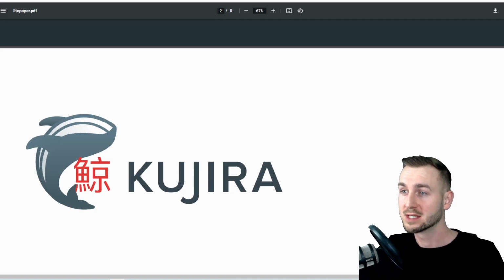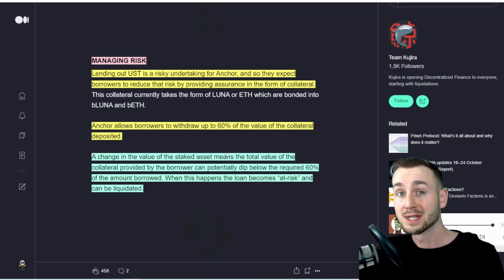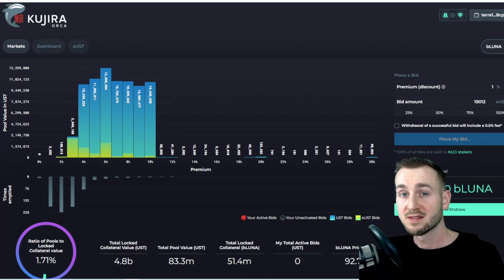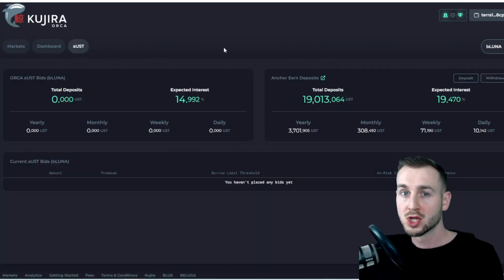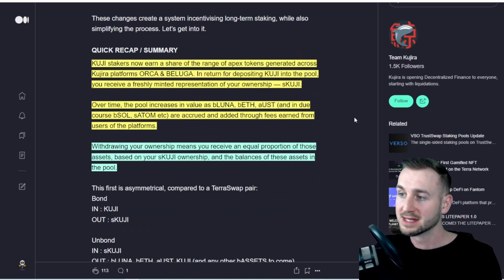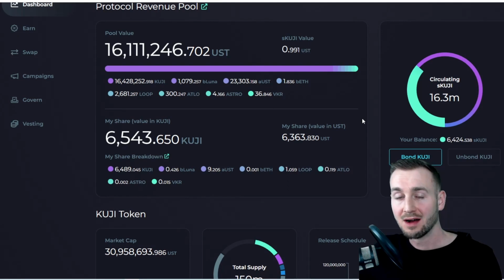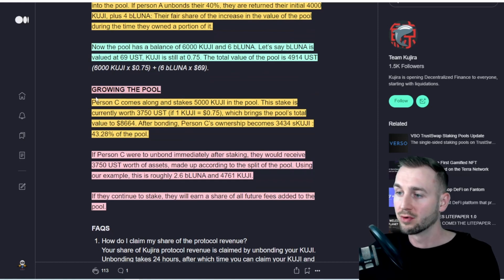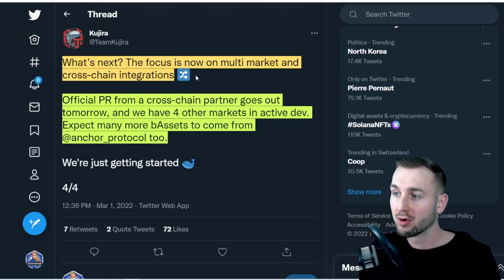STAKING KUJIRA (REVENUE SHARE)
In this video we take a look at how to Stake Kujira and why you may wish to do so. This is the first tokenized way to participate in the liquidation of collateral assets from a lending protocol (Anchor) and is sure to turn heads as it expands.

0:00 Staking Kujira Coming up...
0:30 Kuji Up Today
1:07 What it does TLDR
3:15 The App
3:40 Buying Liquidations and Protocol Fees
6:05 Revenue & Stakers Benefits
8:52 Why Stake Sooner?
11:49 What's next?
12:08 Final Thoughts and What do you want to see?

This link will get you a $50 Bonus in BTC when you sign up and deposit.
If prompted to add the code: 12732167e3